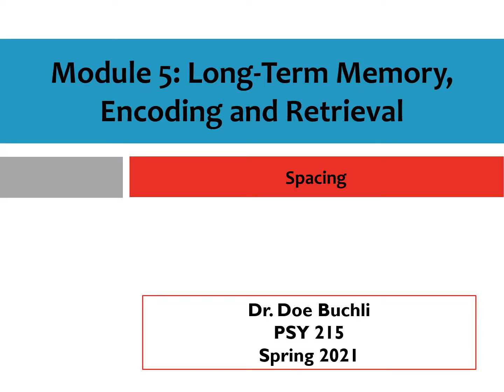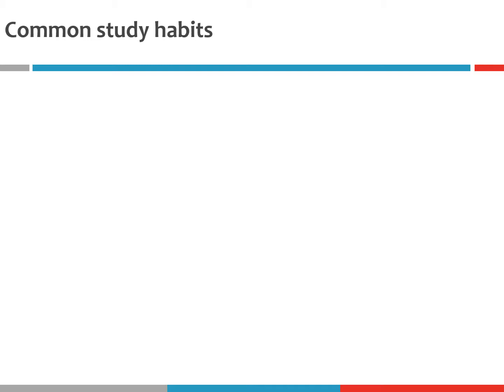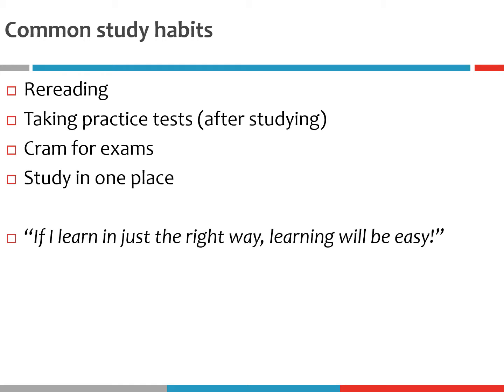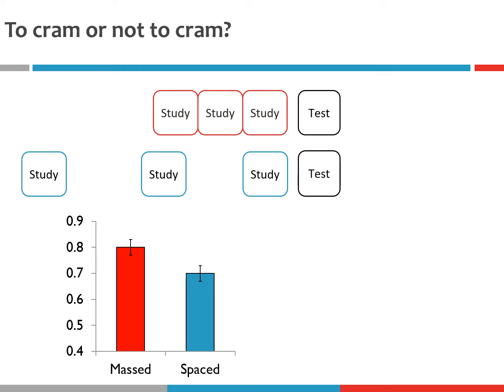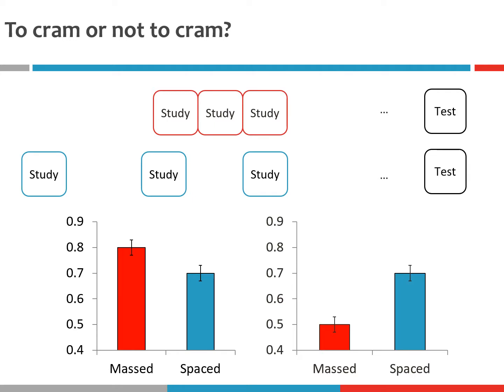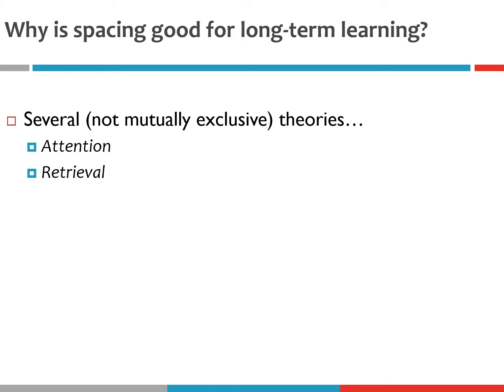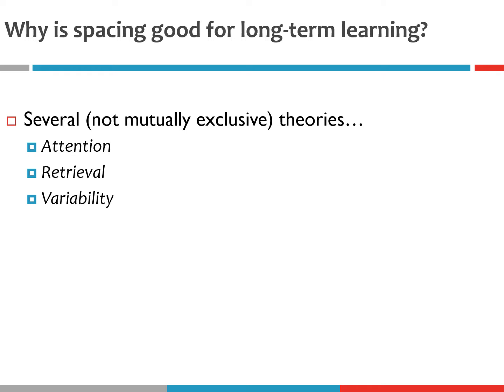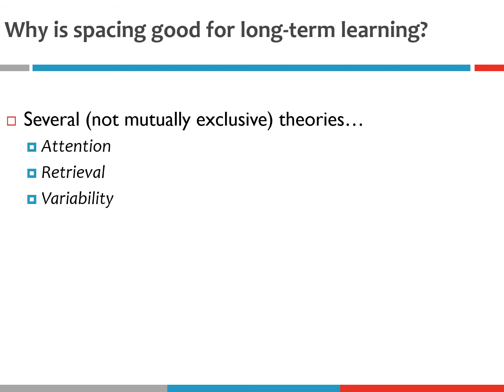Spacing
Cognitive Psychology
Module 5
Spring 2021
Mercer University